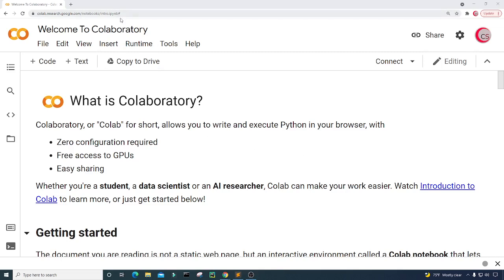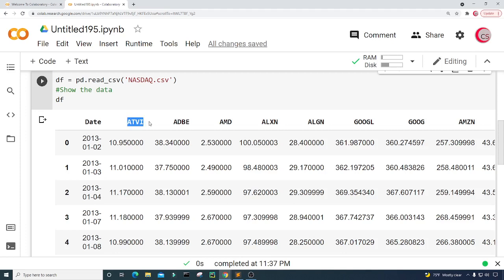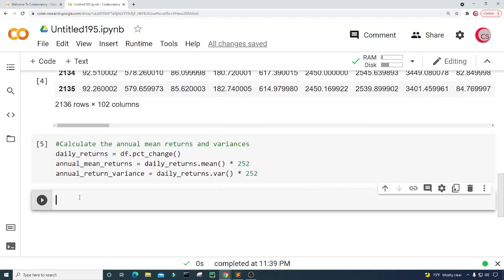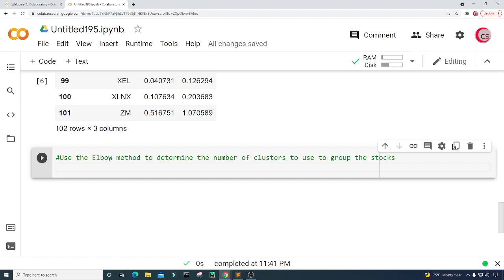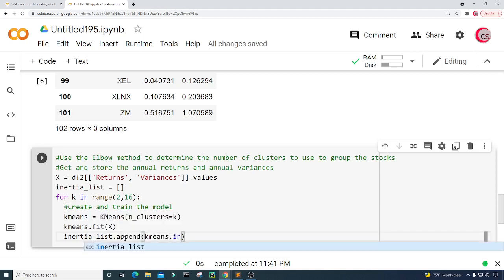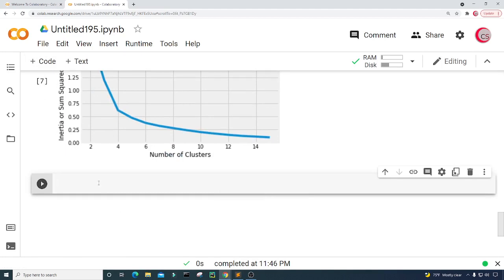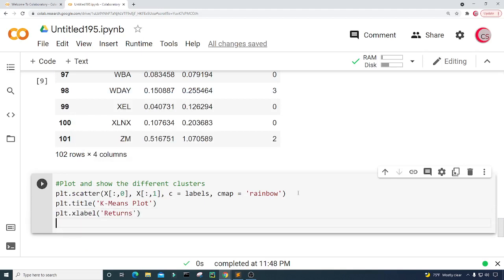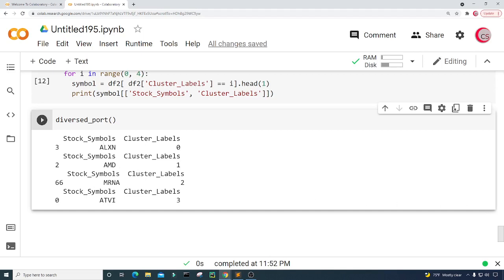Build A Diverse Stock Portfolio Using Python & K-Means Machine Learning Algorithm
Build A Diverse Stock Portfolio Using Python & K-Means Machine Learning :
Stock Market Clustering with K-Means Clustering Algorithm and Python

⭐Helpful Python Programming Books
      ► Hands-Machine-Learning-Scikit-Learn-TensorFlow:
      ► Learning Python:
      ►Head First Python: